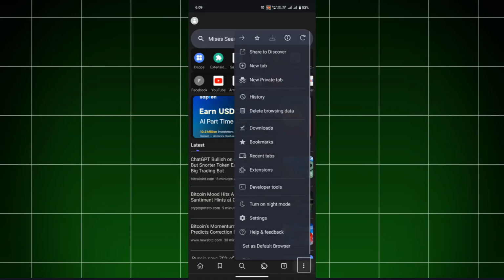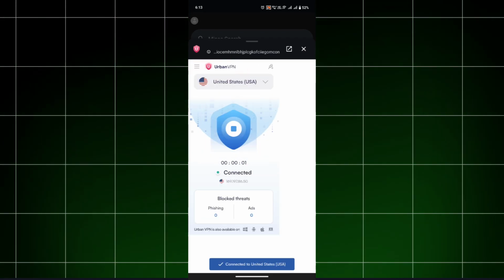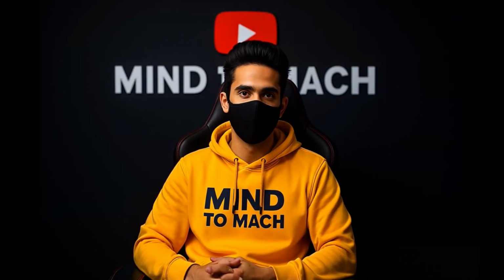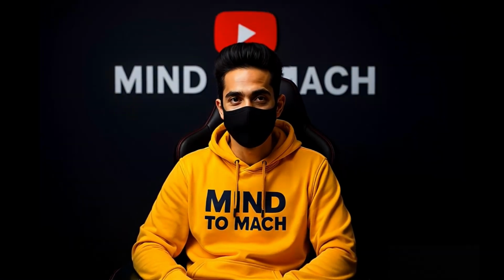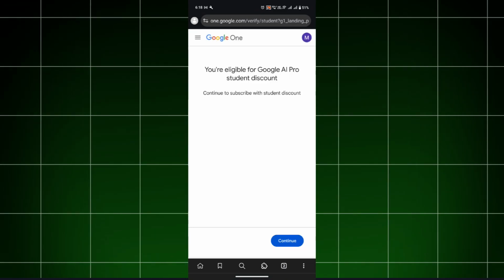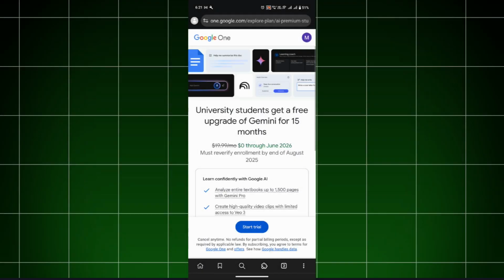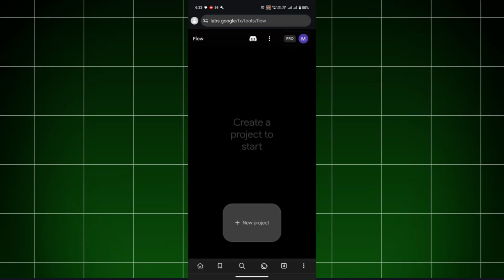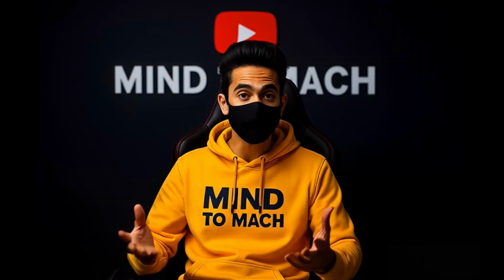'How to Get Google VEO 3 for FREE (Legal & Easy!)'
🔥 Want to Make Ultra-Realistic AI Videos Using Just Text? Here’s How! 🚀
Google Veo 3 is the newest AI video-generation beast from Google — and in this video, I’ll show you exactly how to access it 100% FREE for 15 months, without a credit card!

Whether you're a content creator, storyteller, YouTuber, or filmmaker — this tool can turn your simple text into cinematic videos within minutes. No camera. No mic. Just smart prompts + this secret hack.

🧠 What You’ll Learn in This Video:
✅ How to access and use Google Veo 3
✅ Complete Veo 3 Tutorial (Step-by-step guide)
✅ How to get Google Veo 3 FREE access (Student trick)
✅ Text to Video AI – Turn your stories into movies
✅ Animation Video Kaise Banaye – Create animated & 3D content using mobile
✅ Free AI Cartoon Video Generator without watermark
✅ How to make Scary Horror Videos using AI
✅ Create Mythology Shorts & Stories with AI like viral YouTube creators
✅ Best Faceless YouTube Channel Ideas to start today
✅ AI Video Kaise Banaye – Free method using smart prompts!

🎯 Related Topics Covered:
How to get free access to Google Veo 3

Step-by-step tutorial on using Veo 3

How to use prompts to generate cinematic videos

How to make AI videos automatically

Best Text-to-Video AI Tools (Free)

Mobile-friendly AI video creation method

Viral AI course suggestions

Creative faceless YouTube niches

📹 Similar Videos You’ll Love:
🔥 Get Google VEO 3 For FREE! | How to Use VEO 3 AI Video Generation for Free (Tutorial)
🔥 SECRET: Use Google VEO 3 for FREE & UNLIMITED | Best AI Video Generator
🔥 Create Cinematic AI Videos with Google VEO 3 (Full Step-by-Step Course)

🔍 Your Queries Answered:
Google Veo 3 Free access
Google Veo 3 Step-by-Step Guide
Text To Video Kaise Banaye
Veo 3 video, Gemini Veo 3, Veo 3 AI Tool
AI Video Generation, Image to Video AI Free Tools
Free AI Image to Video Generator
Text to Video AI without watermark
Faceless Video Channels
Convert Web Story to Video
Cartoon Video in Mobile
Article to Video in 1 Click
New YouTube Channel Ideas (2024-25)